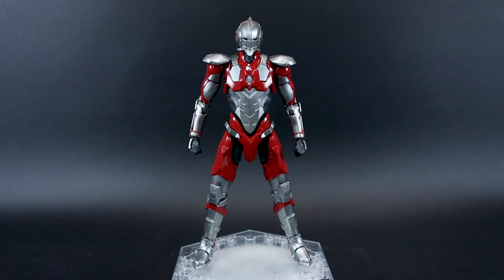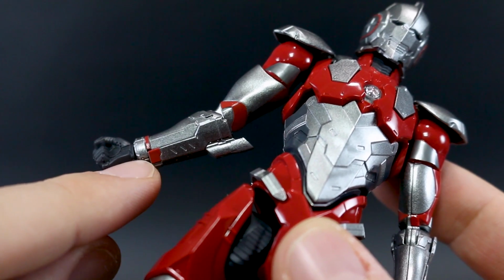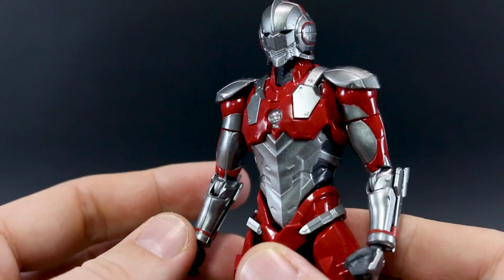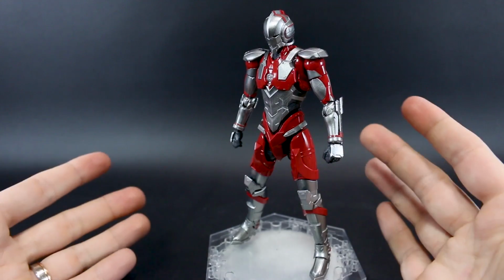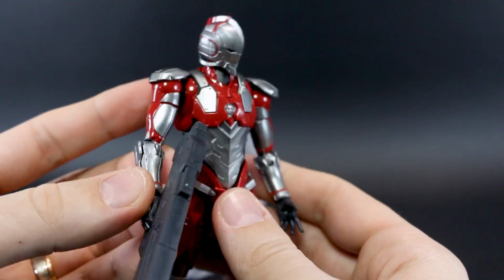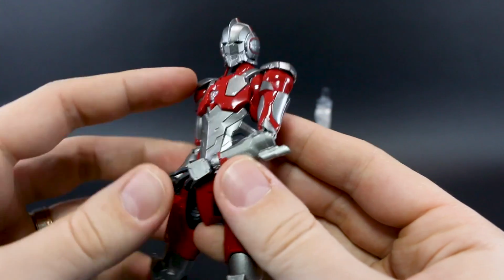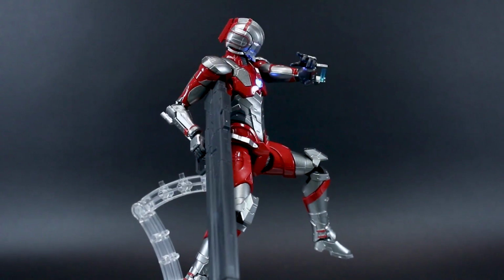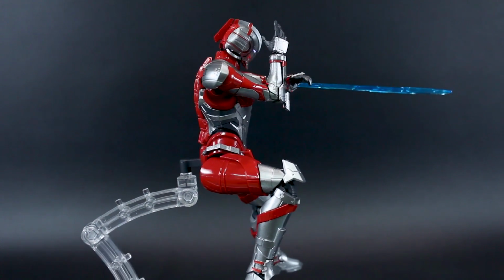1871 - FigureRise Standard Ultraman [B Type] (OOB Review)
Here's the FigureRise Standard 1/12 scale Ultraman [B Type]. This kit is a little pricy but is very nice and truly the whole package! The awesome LED unit, the base, the effect parts, the high-gloss/silver coating on the parts. It looks great and it's loads of fun!